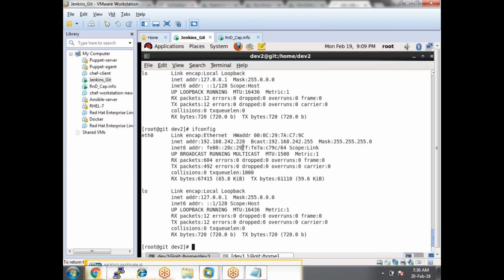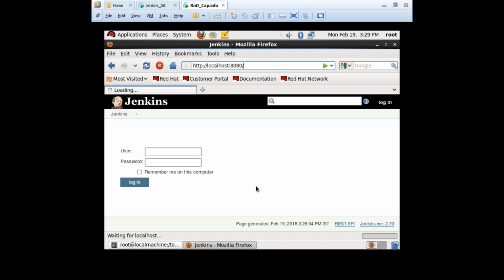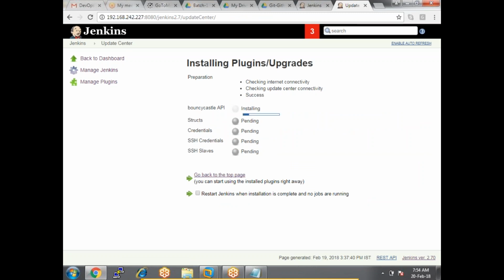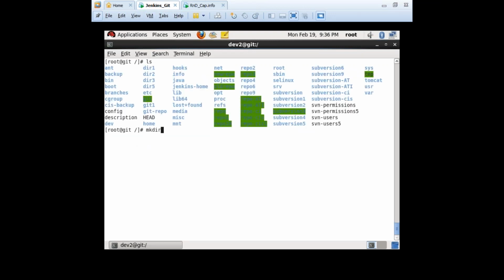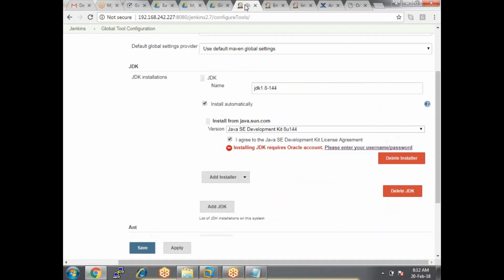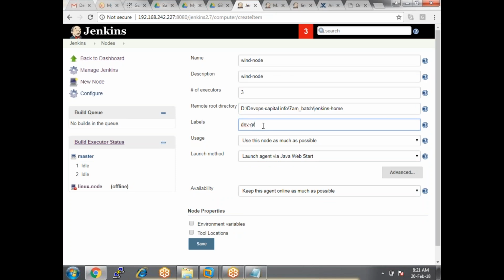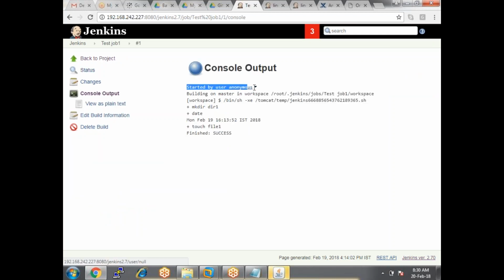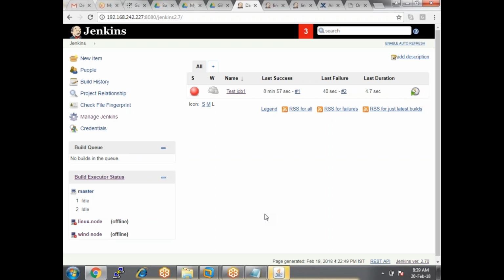Jenkins Full Course Session 3 | Jenkins Tutorial For Beginners